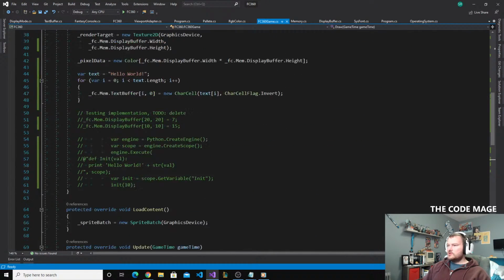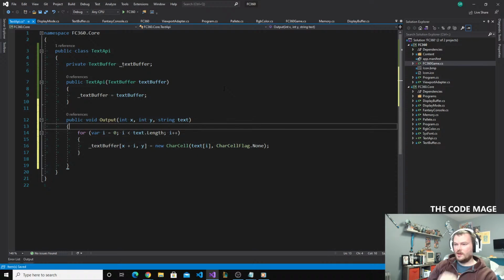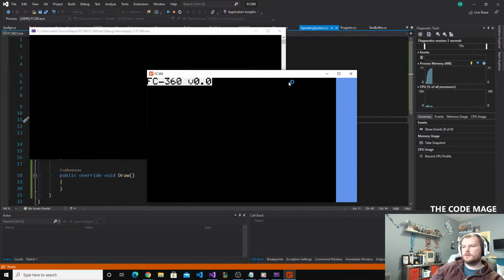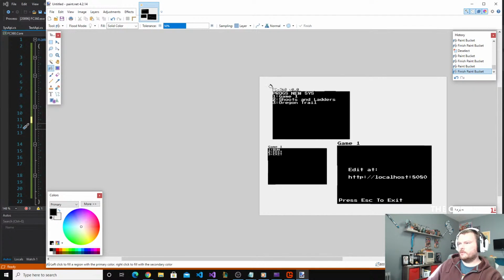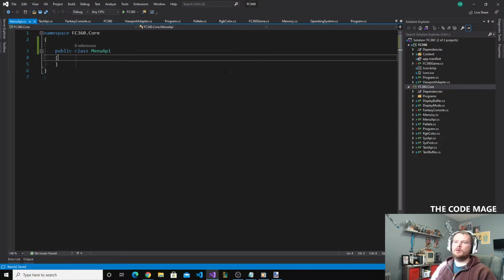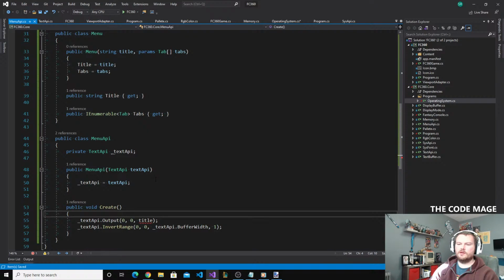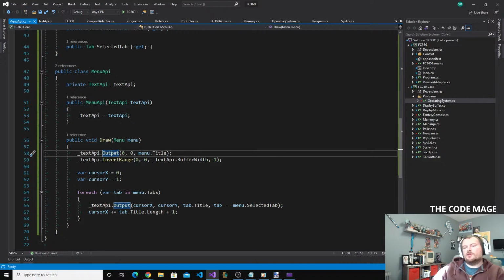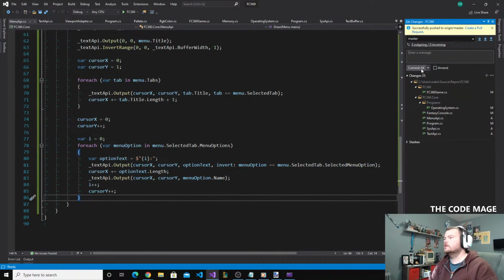Live Coding a Fantasy Game Console | #03 | v2020.12.9.1